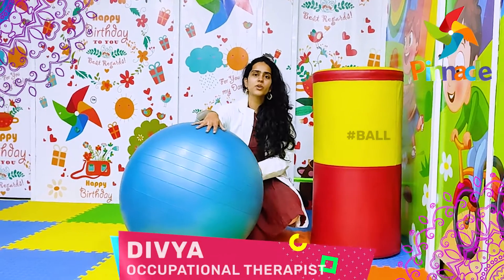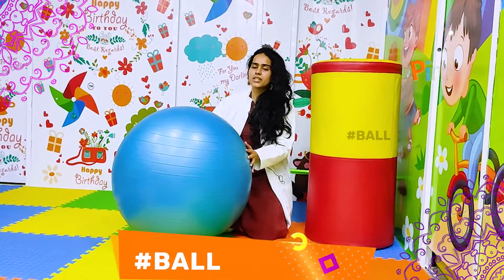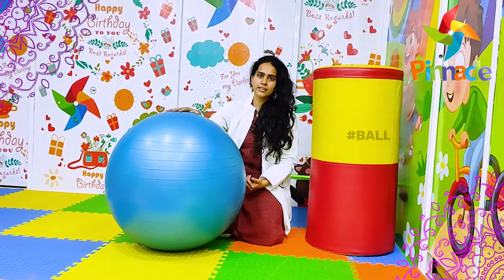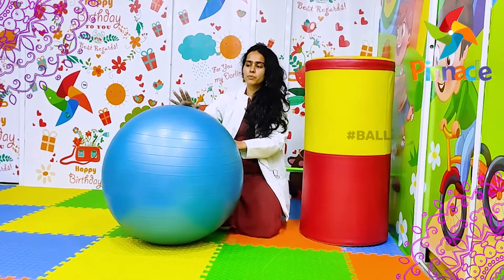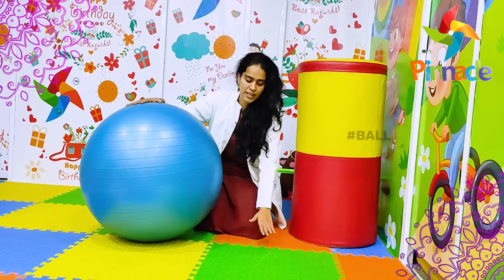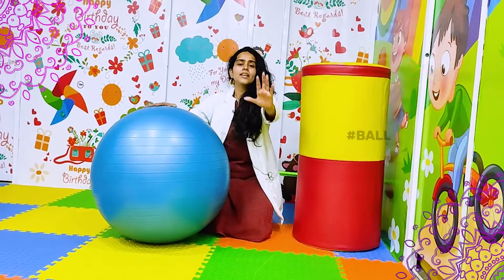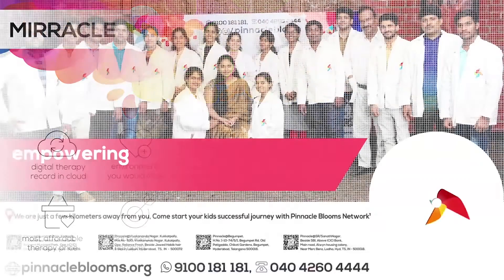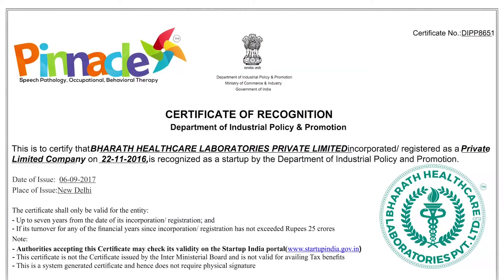Ball | Pinnacle Blooms Network - #1 Autism Therapy Centres Network